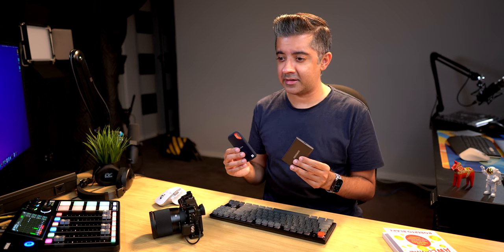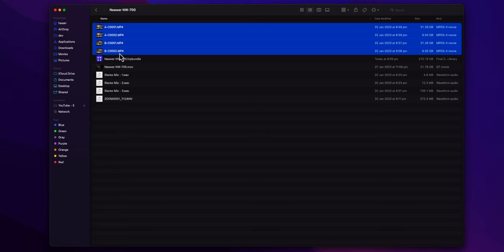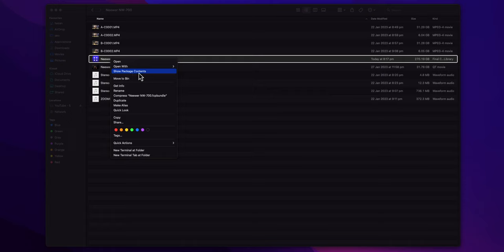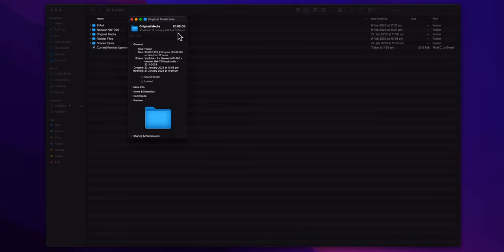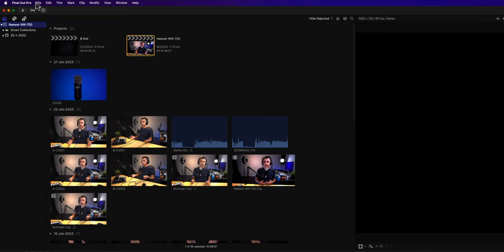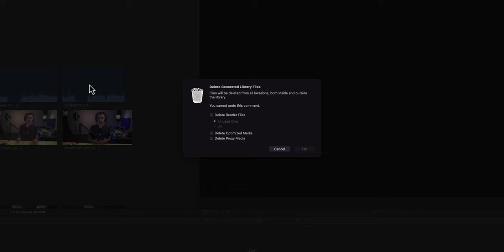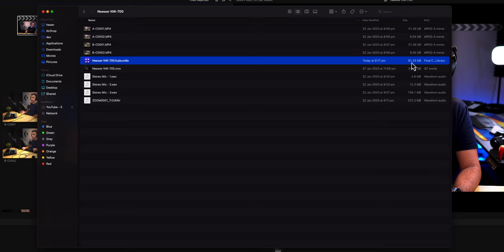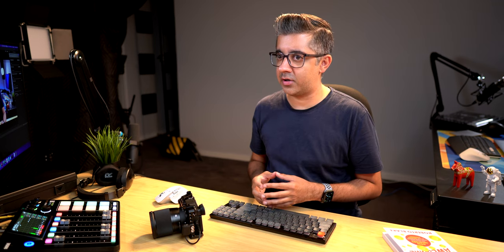How to Delete Cache in Final Cut Pro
Few weeks ago I noticed that my external SSD was almost full, and yet I've only had a few YouTube projects on it, upon investigating I found out that some of the Final Cut Pro libraries were way larger than expected, a bit of Google-foo later I found a way to clear all that bulky cache, and thought to make a video on it.

The content of this video are my personal opinions, the gear that appears in this video was paid for by me and was not sponsored by anyone, the video was not reviewed or paid for by any outside persons. I am never paid to say anything about any products.